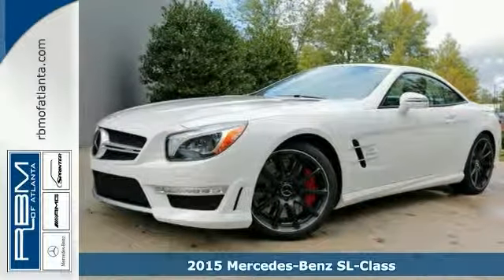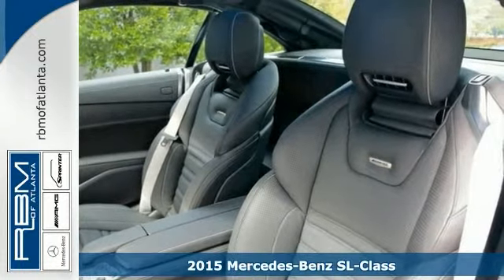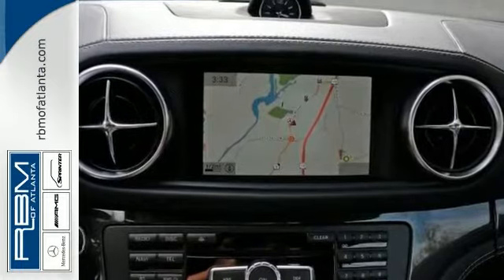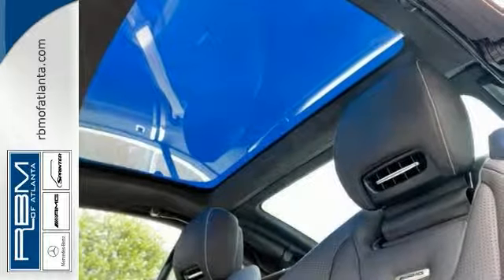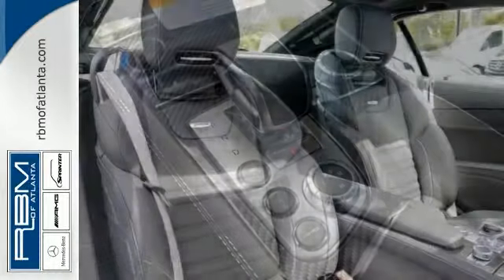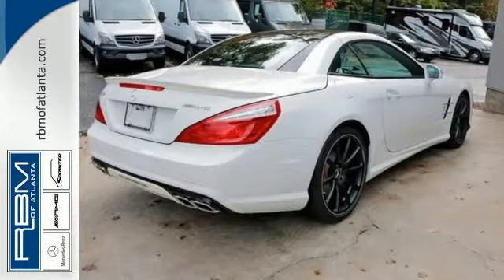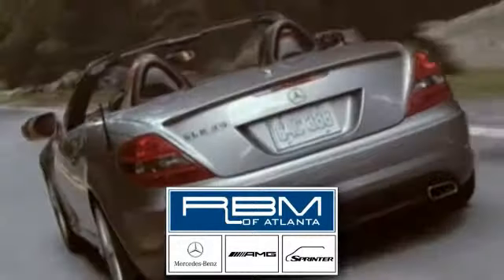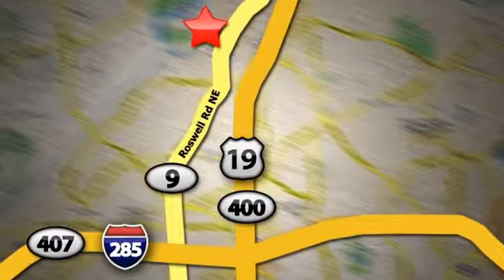2015 Mercedes-Benz SL-Class Atlanta GA Marietta, GA M29371 - SOLD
Year: 2015
Make: Mercedes-Benz
Model: SL-Class
Trim: SL63 AMG
Engine: 8 Cyl. 5.5 L
Transmission: Automatic
Color: Polar White
Interior: Black
Stock #: M29371
VIN: WDDJK7EA7FF031797
The sophisticated body structure of the SL-Class is instantly recognizable yet startlingly fresh. From the upright grille with its central Star, the powerful contours of the long hood sweep past the cockpit into an aggressively contoured tail. A power retractable hardtop folds into the trunk and is triggered by a single button on the console. Occupants enjoy an expansive view of the sky through a heat-reflecting transparent panel. LED daytime running lamps and taillamps also come with the SL-Class. Lavished in soft, smooth exclusive leather, the cabin keeps its two occupants feeling coddled, connected, and captivated. The driver-seat features 12-way power adjustable seats with memory and lumbar support. Furthermore, the seat heating function will take the chill out of even the coldest day. Separate left and right temperature controls allow the driver and passenger to enjoy personalized comfort. The SL-Class features various engines, available at different packages, to suit your needs. All trims feature paddle shifters, allowing you to manually upshift and downshift the automatic transmission. A fuel-saving new ECO Start/Stop system automatically shuts off the engine at stoplights and other idle situations. Standard Torque Vectoring Brake technology provides additional control and precision in turns, via targeted rear-wheel braking. A suite of standard air bags offers advanced protection. Driver and passenger knee air bags supplement the dual-stage front air bags. The NECK PRO head restraints protect you in the event of a rear impact exceeding a preset threshold. Finally, Bi-Xenon headlamps help deliver greater visibility than halogen headlamps because their brighter, whiter light is much closer to natural daylight.

Address:
7640 Roswell Rd